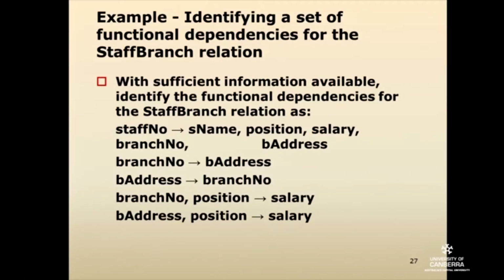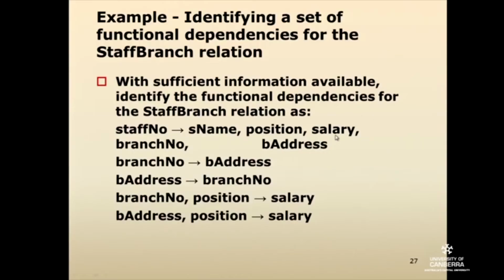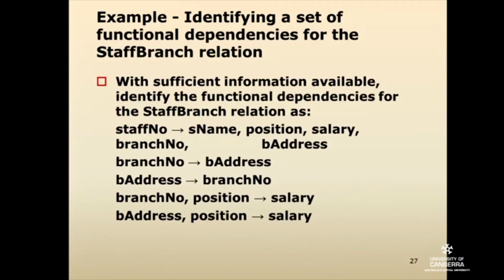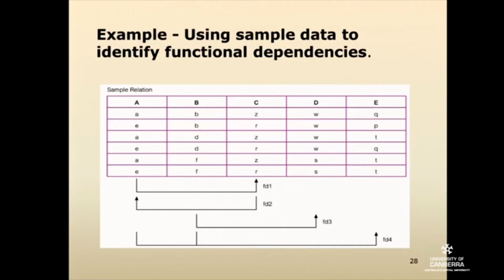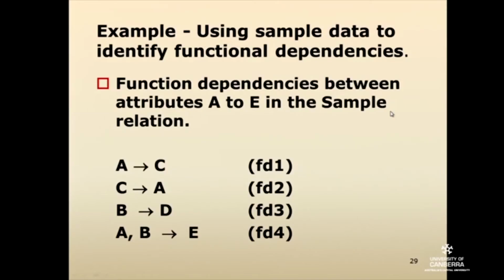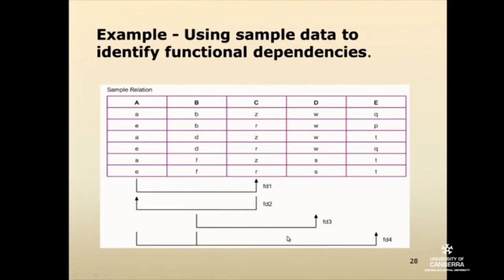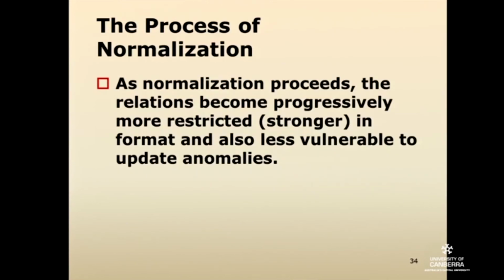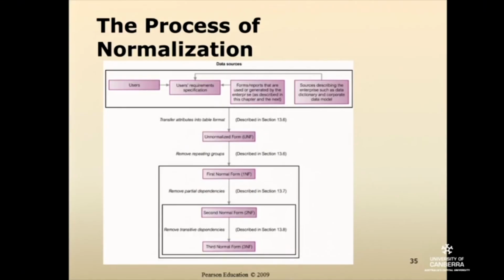5.3 - The Process of Normalization